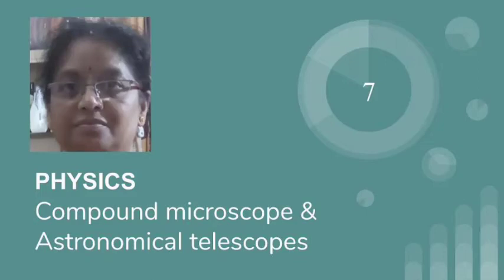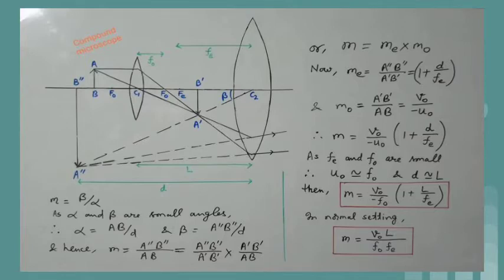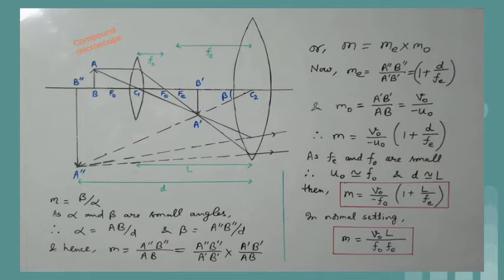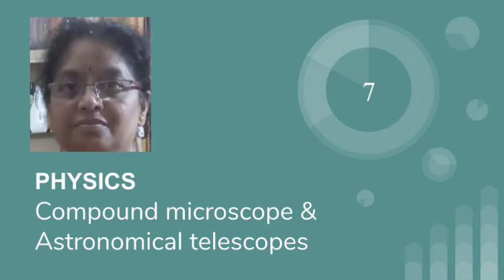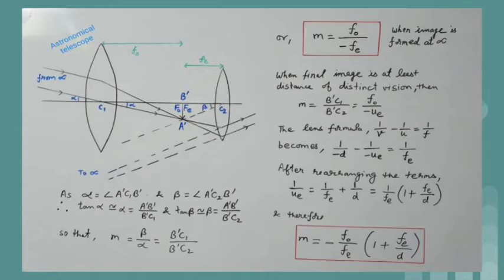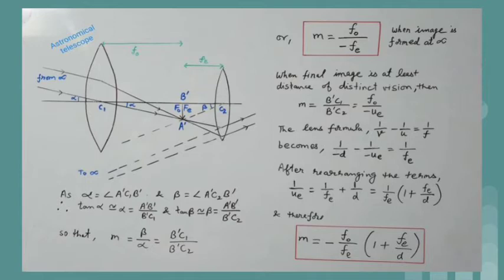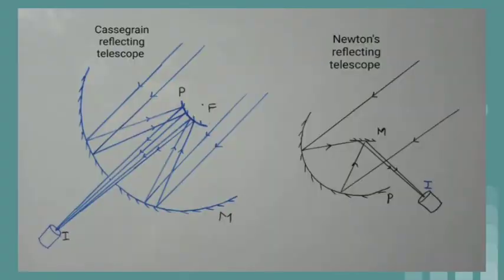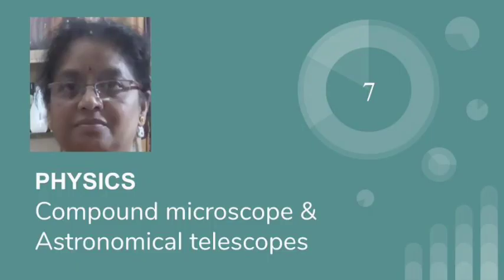Optical instruments part 2, by Shubha Prasad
Compound microscope & Astronomical telescope - refracting & reflecting type.